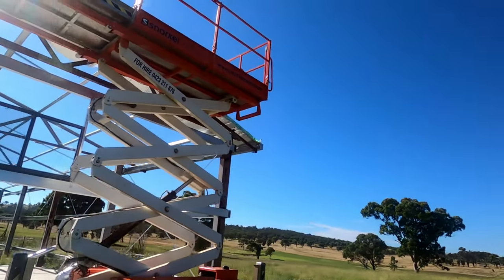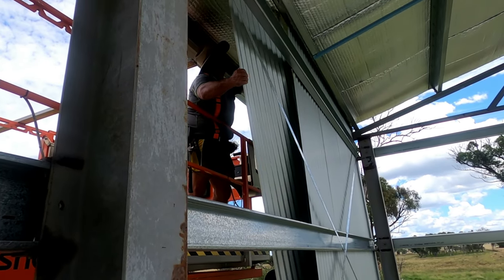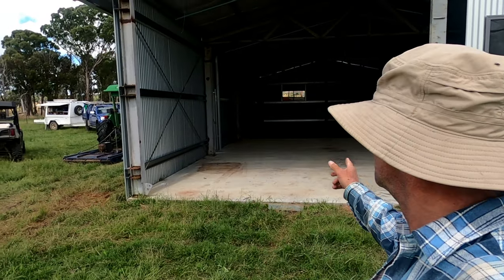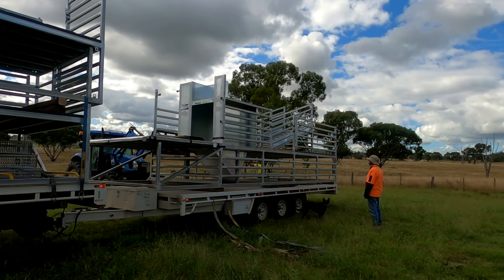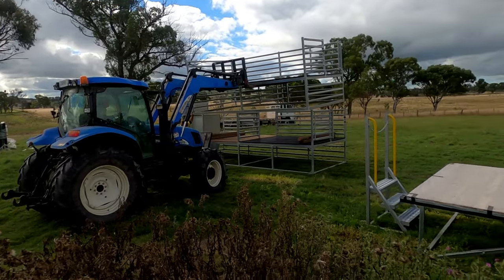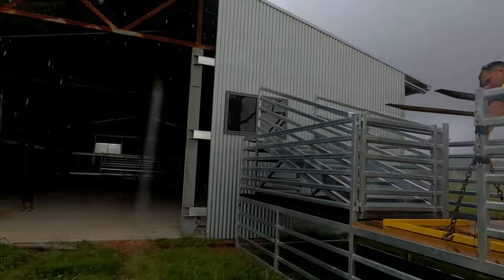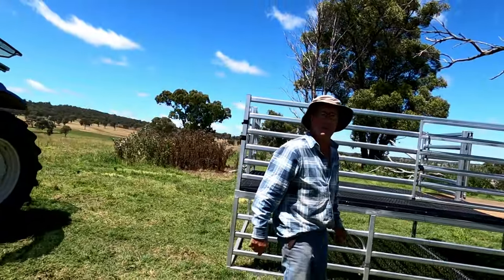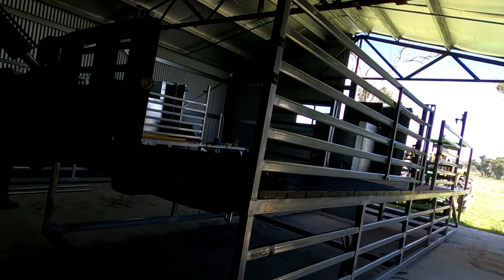Building a new Woolshed - Part 2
We are very excited that our new Woolshed is coming together! Its not quite finished but very close and to say we're pleased with the result is an understatement! Many thanks to everyone who has helped us get this far - our neighbours Geoff and Fiona, Josh, Brad and Jack the builders and Joe and his team for the concrete!